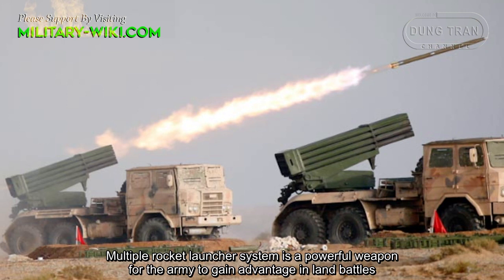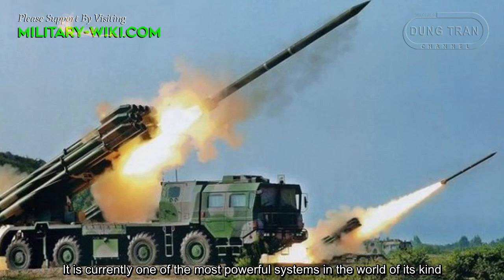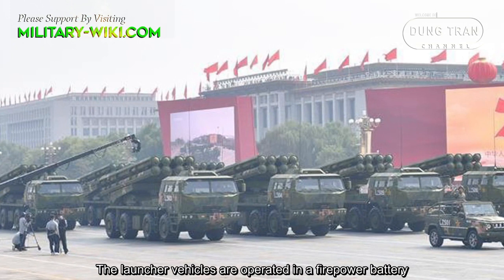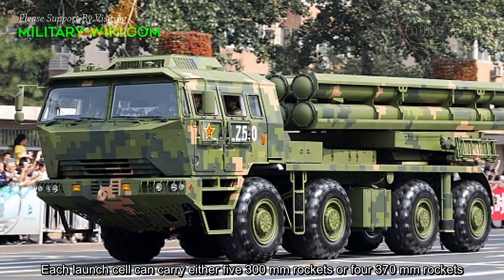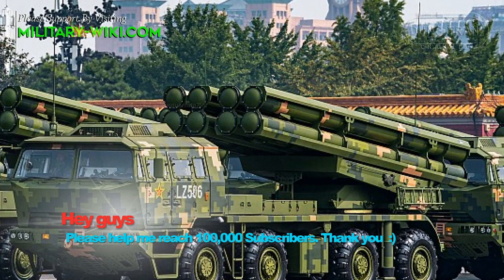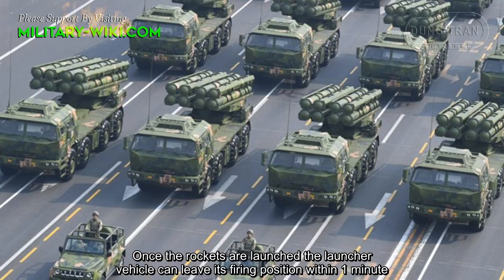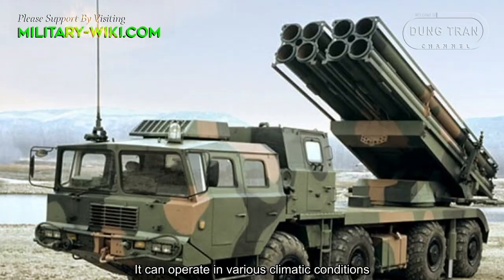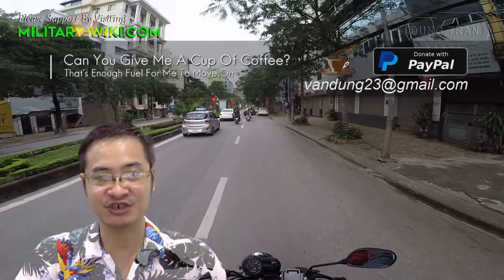PHL-16: Meet China's Most Modern Multiple Rocket Launcher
In 2019, it was first publicly revealed in China as PHL-16 or PCH-191. This is a modified version of the previous AR3, that was for export customers. It is currently one of the most powerful systems in the world of its kind. China also operates the PHL-03 system with 12 tubes for 300 mm rockets.
The main role of the PHL-16 is to engage remote strategic targets, such as airfields, command centers, support facilities, air defense batteries, concentrations of troops and vehicles and so on.

Thank you very much.
Best regards
Dung Tran.